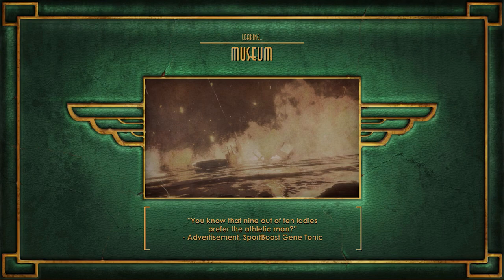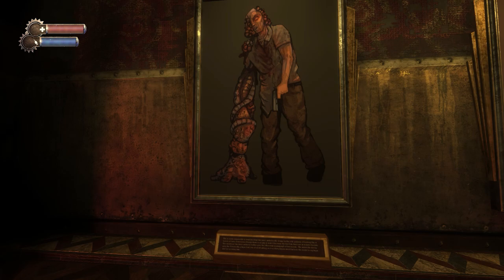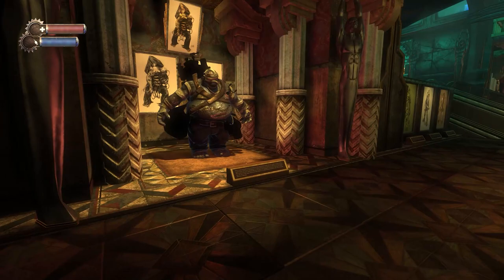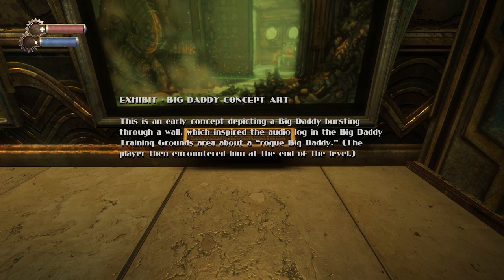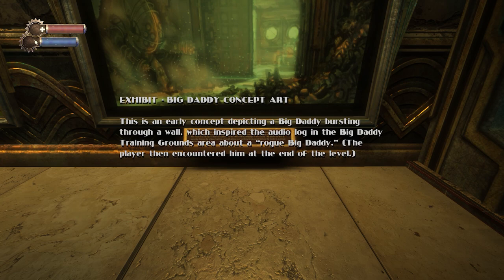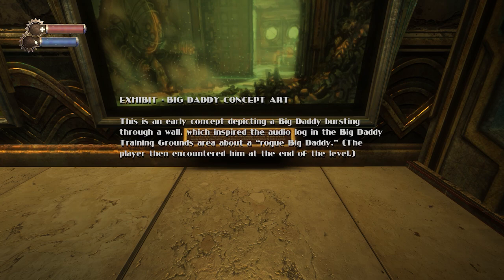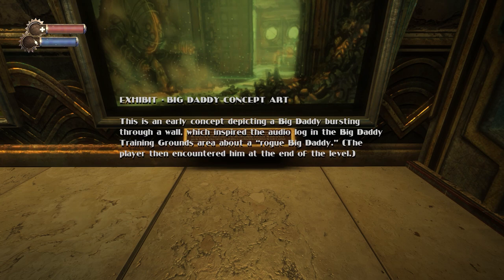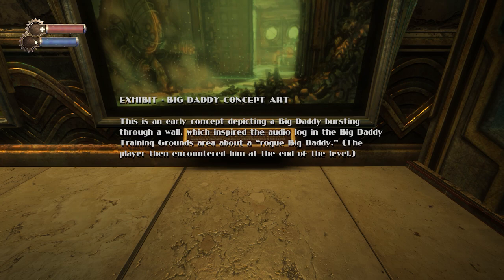Bioshock Remastered - Let's Play - Bonus - Museum and Missed Logs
The game's over, but there are a few odds and ends to clean up, let's deal with that.

Outro Music

Gary Schyman - Welcome to Rapture (Bioshock Soundtrack)